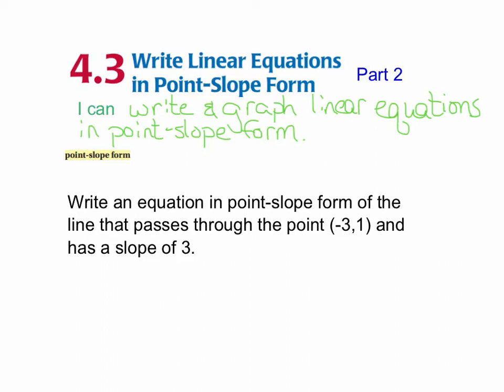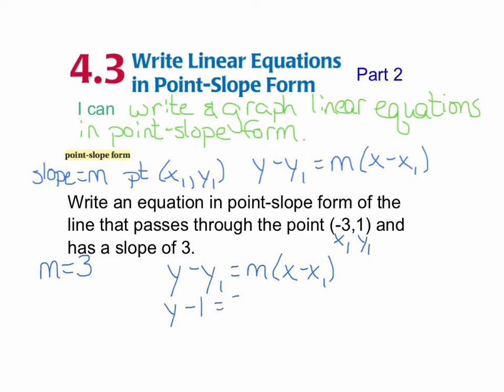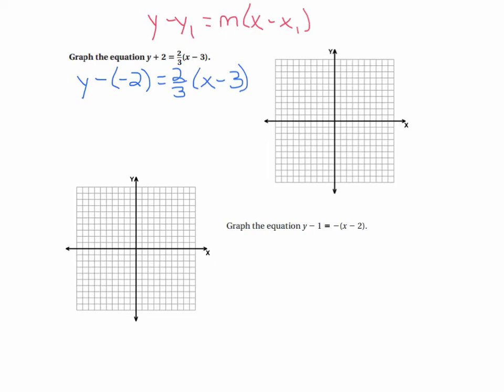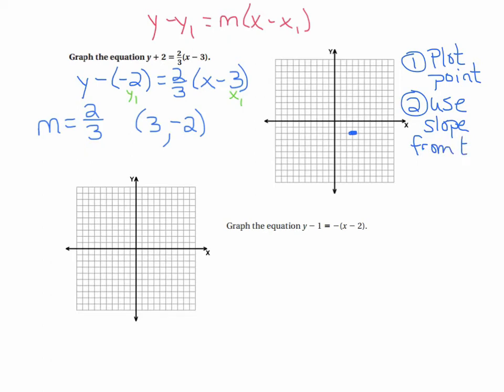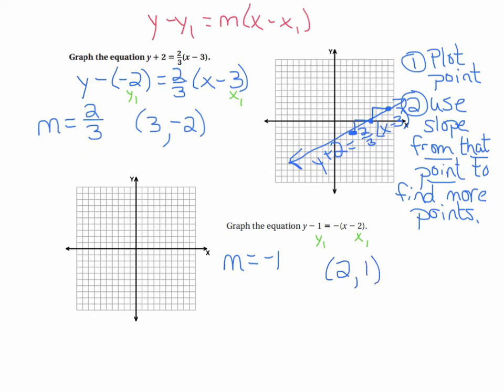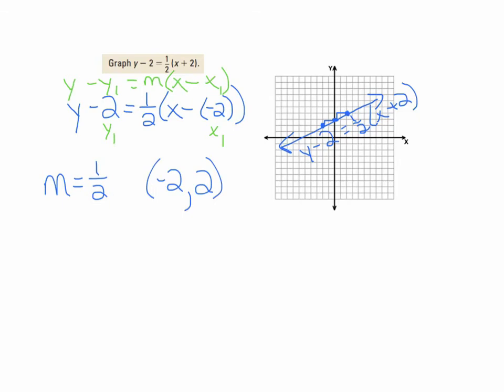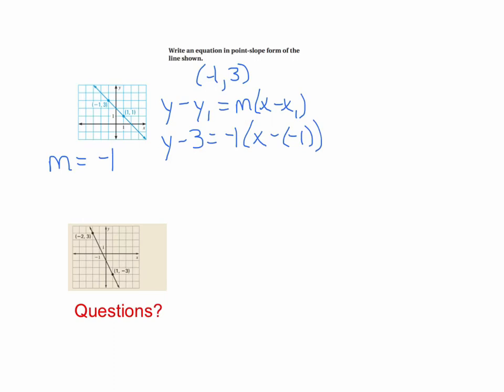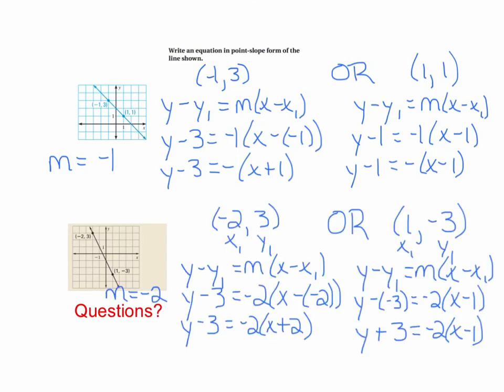Lesson 4.3 Part 2